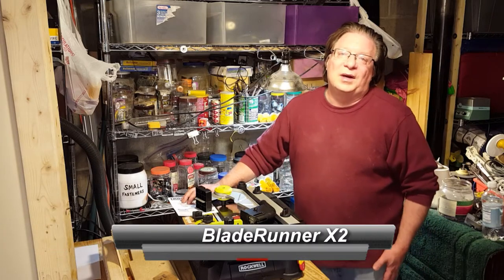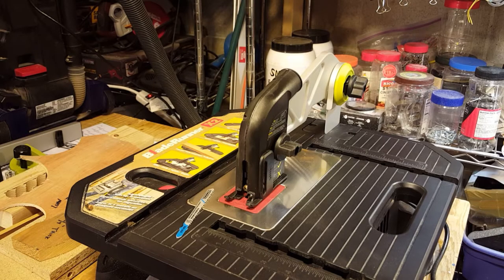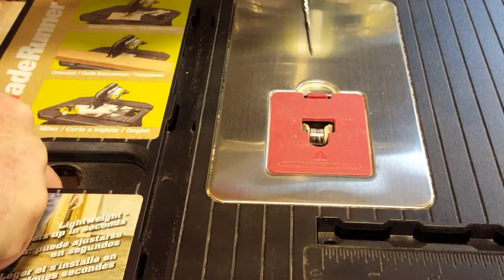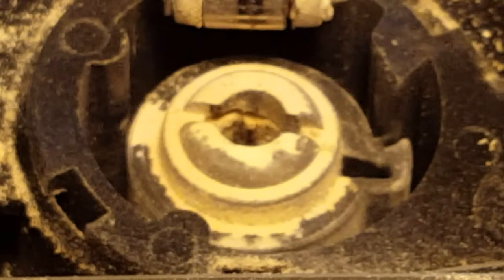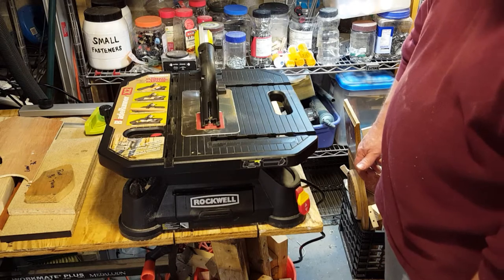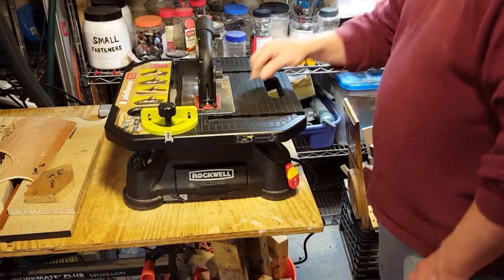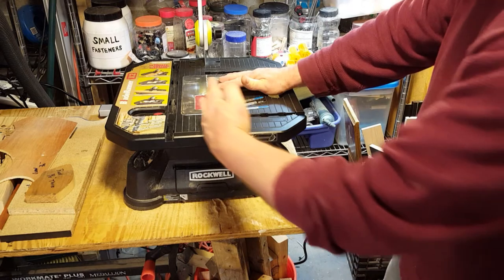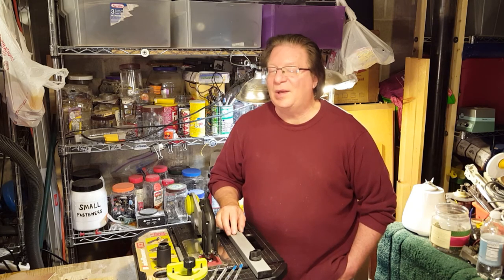1. BladeRunnerX2 part 1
This is the first video in a series about the BladeRunner table top saw. This saw is basically an inverted jigsaw with some very nice features at a very reasonable price. This saw can cut several different type of materials (using the appropriate blade) including wood, metal, and ceramic.

Thanks for taking a look at our video. It is our sincere hope that you found if useful. If we have succeeded, there are several ways you can help support us (which keeps us making more videos).

Doing this notifies you when we release new videos. You can unsubscribe and/or turn off notifications at any time (free).

2) Watch our videos (free). We prefer that you watch the entire video however, if you are running short on time or want to speed up the playback of the video, click on "settings" in the YouTube app and change the "playback speed" to "2" (instead of "normal"). This will double the playback speed. Feel free to experiment with other values. (free)

3) Click the "thumbs up" icon which gives the video a "like". (free)

4) Leave a comment or ask a question. We do our best to reply to all comments and questions. (free)

6) If you have suggestion for a video, please let us know in either the comments or via email. (free)

7) If you would like more information on any of the products you saw in the video, please click the link in the video description.